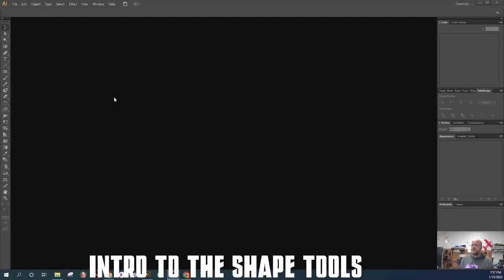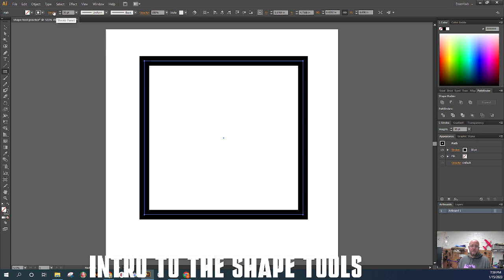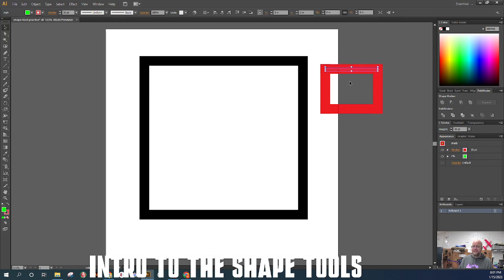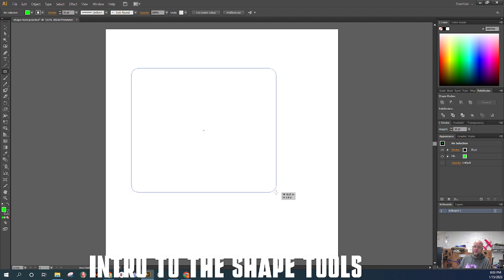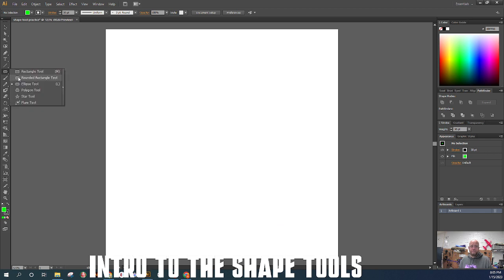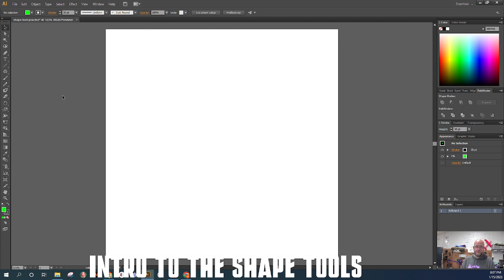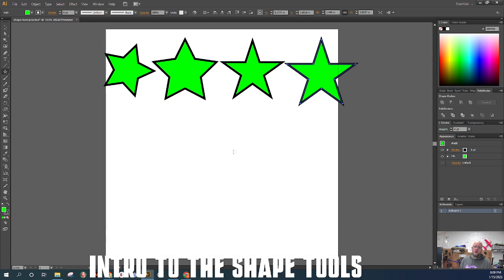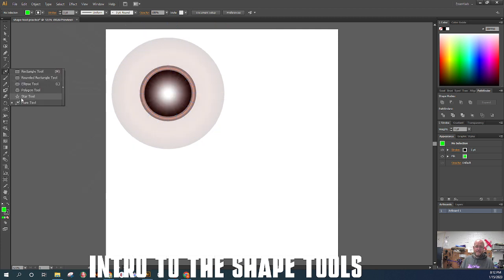Illustrator - Intro to the Shape Tools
Basic exploration of the the common shape tools (part 1)